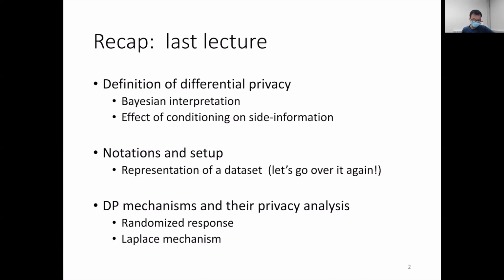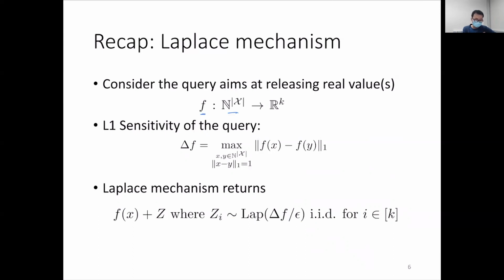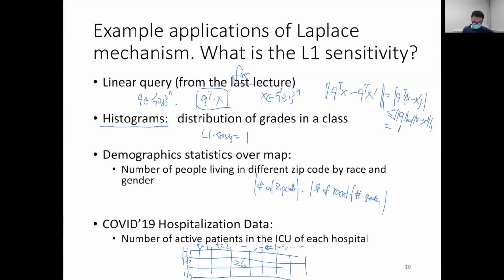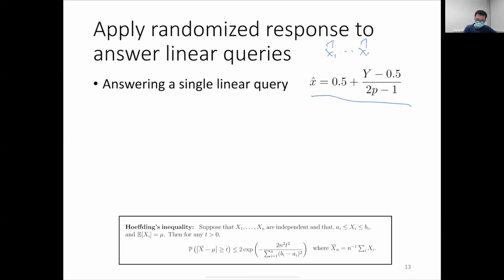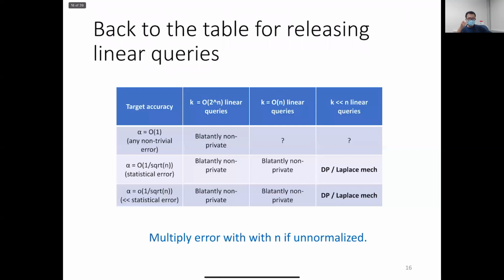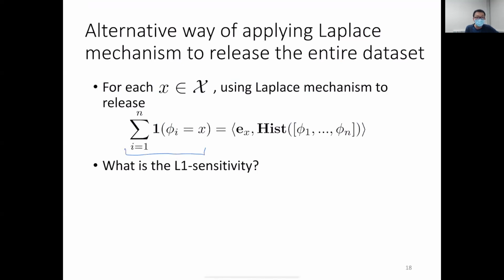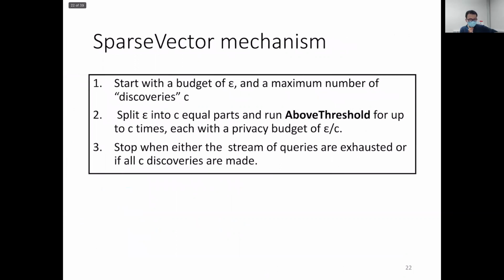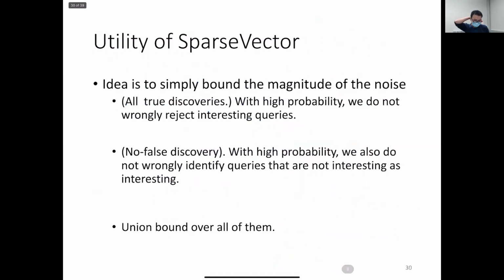[CS 291A 2021 Fall] Differential Privacy Lecture 3: Sparse Vector Technique and Linear Query Release